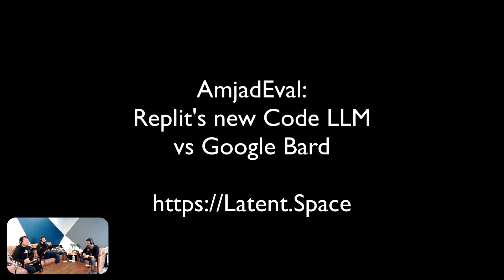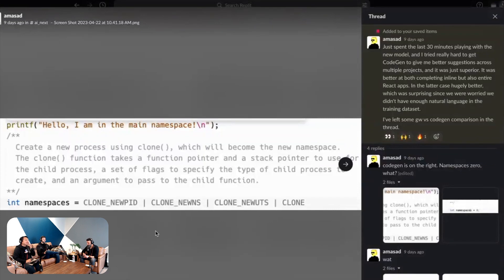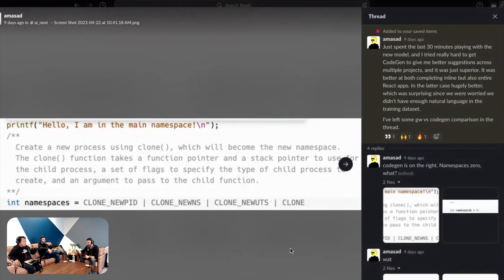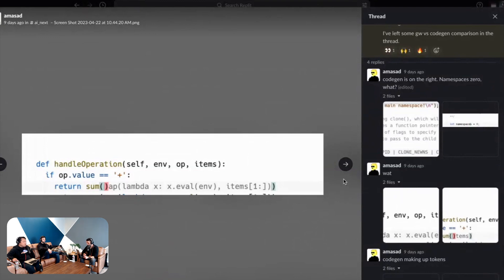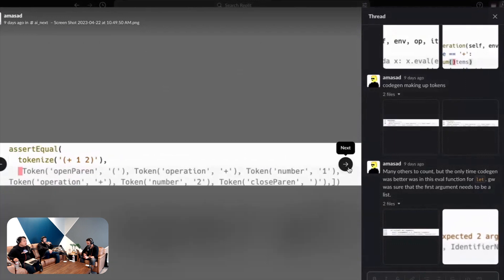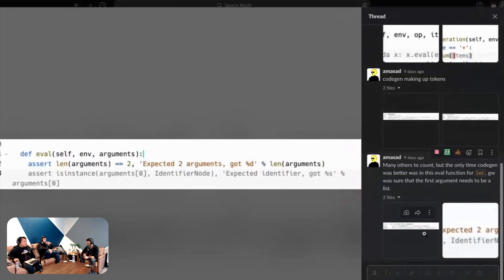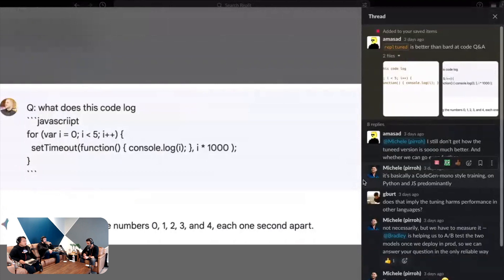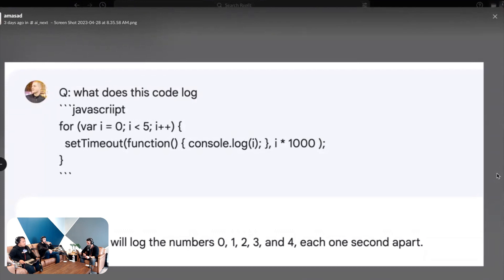Replit's new Code LLM - draft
the live demo section of our new deep dive into Replit's new Code LLM, with Reza Shabani, Head of AI at Replit!